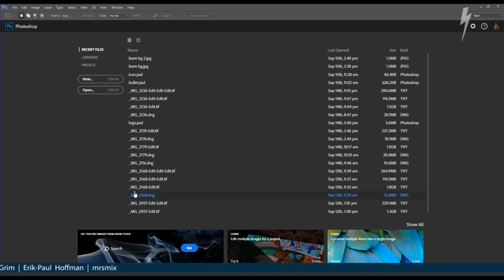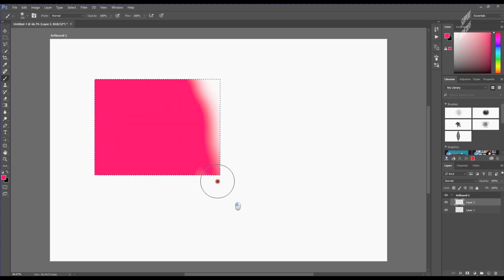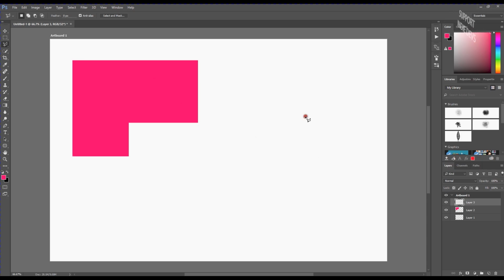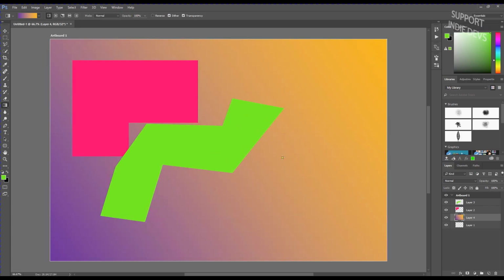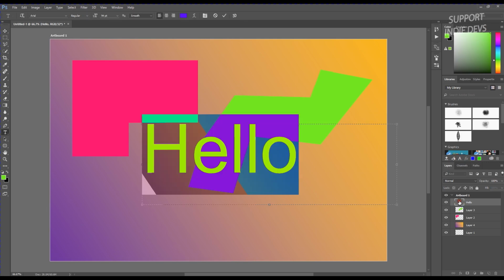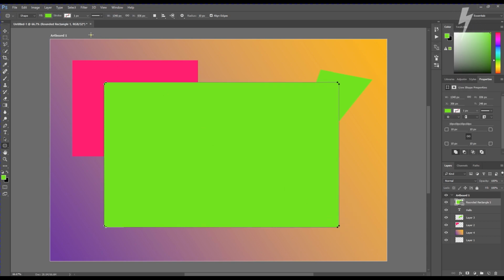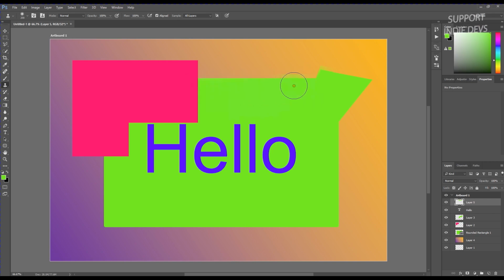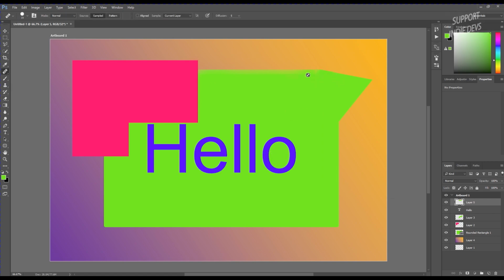Adobe Photoshop: Basic Tools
In this video we look at some of the basic tools in Photoshop and experiment with them

Links